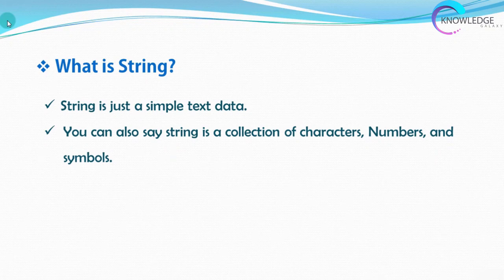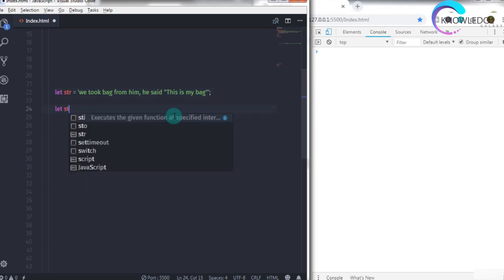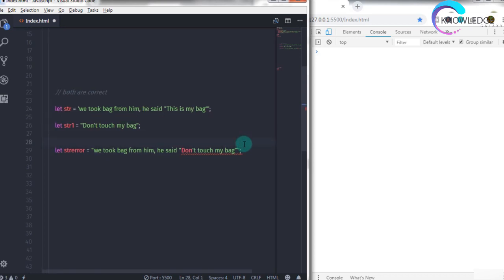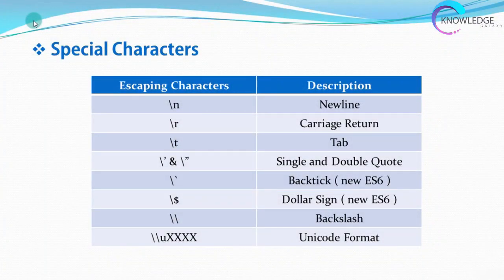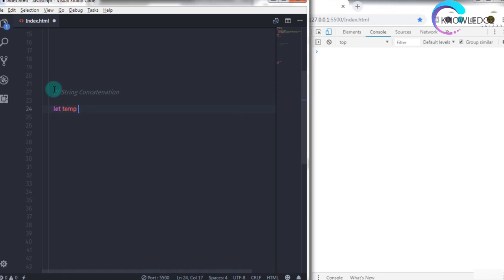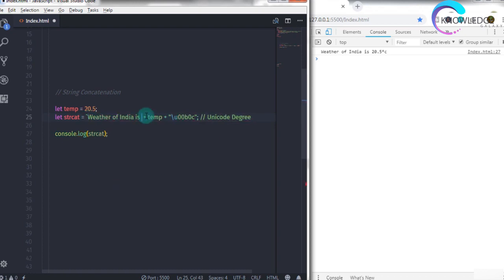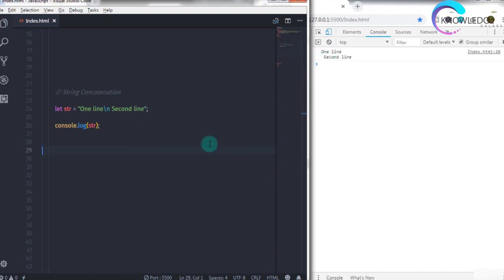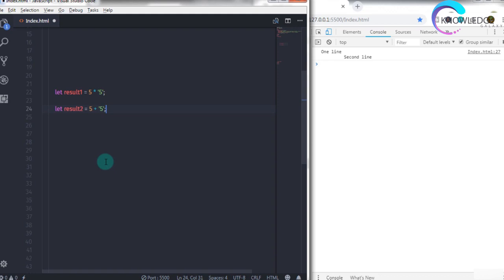What is String Type Data Type in JavaScript #7 | You should know about Data Types | Best Explanation